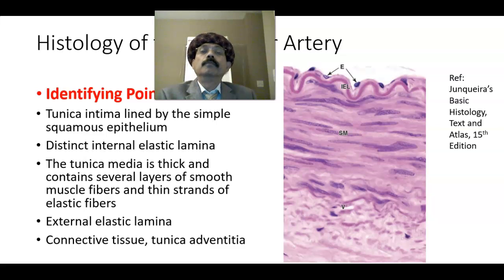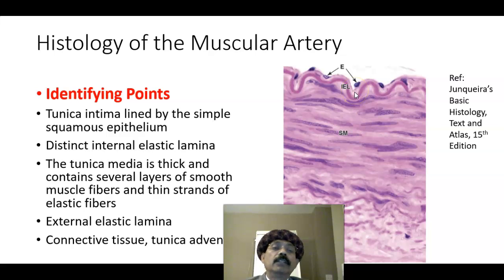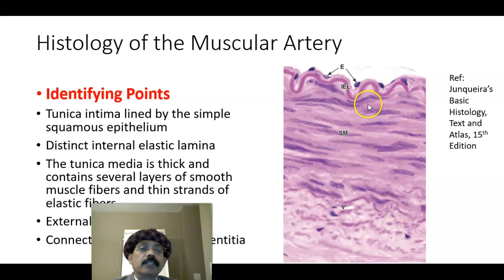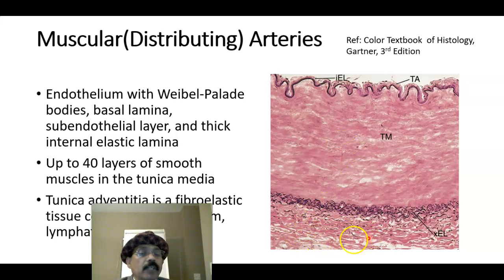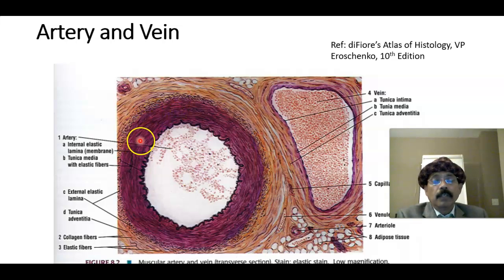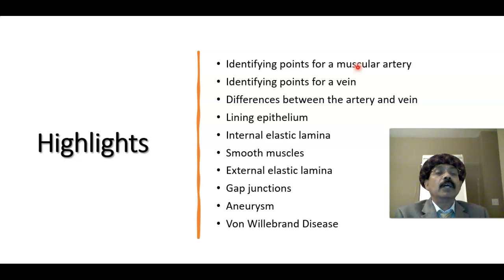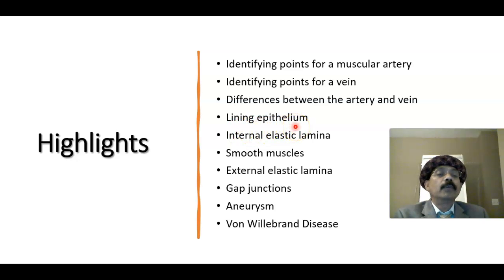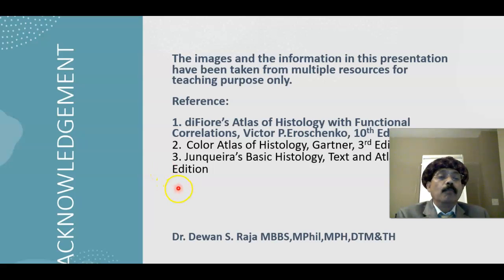Histology of the Muscular Artery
Layers of the muscular artery
Tunica intima
Lining epithelium
Internal elastic lamina
Smooth muscle layers
Elastic fibers
Tunica adventitia
 Artery and the Vein Comparison
Highlights